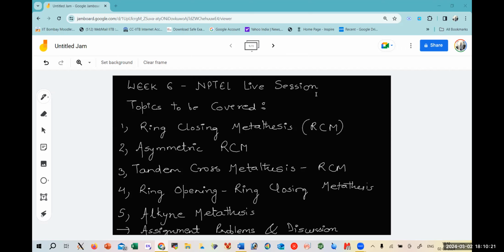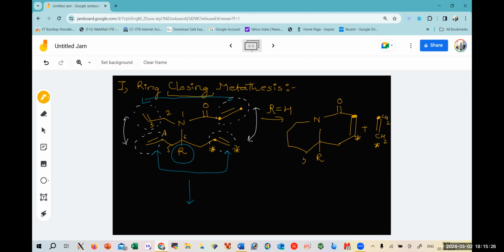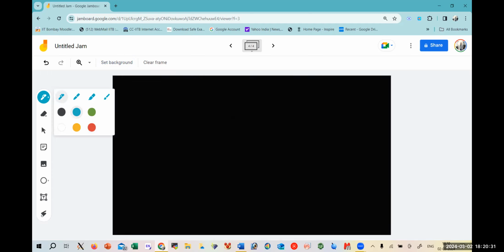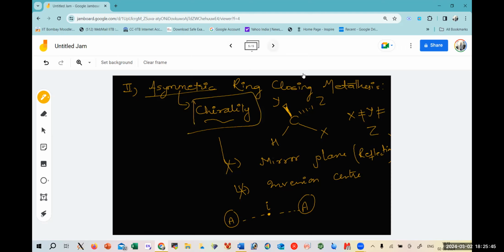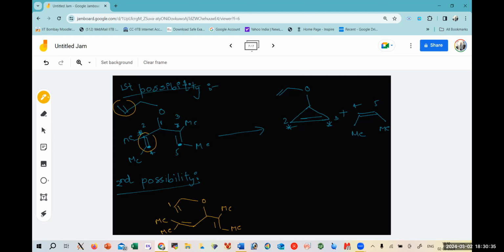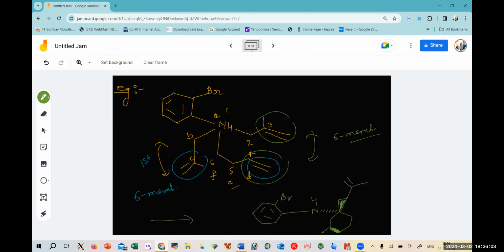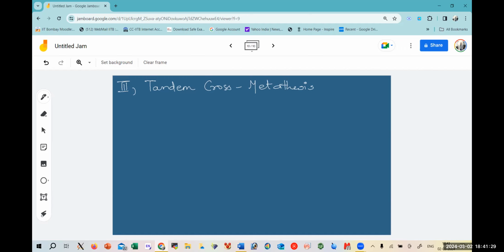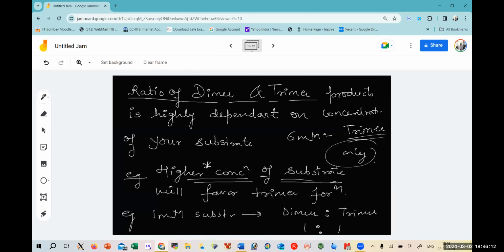Part A_ Week 6_Transition Metal Organometallics in Catalysis and Biology